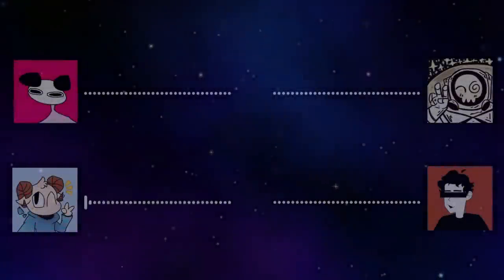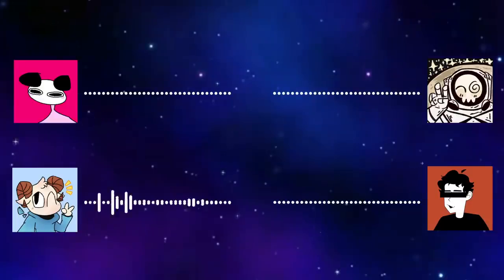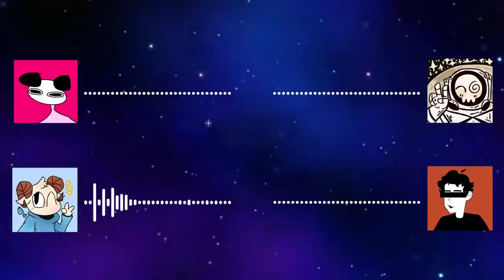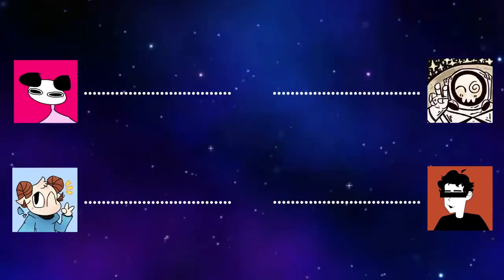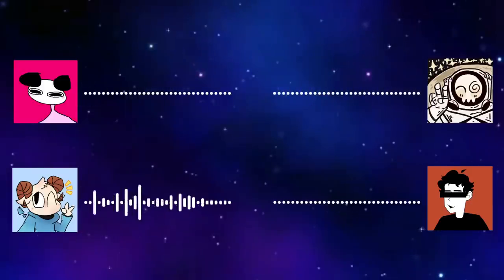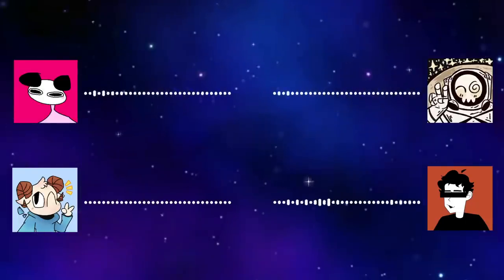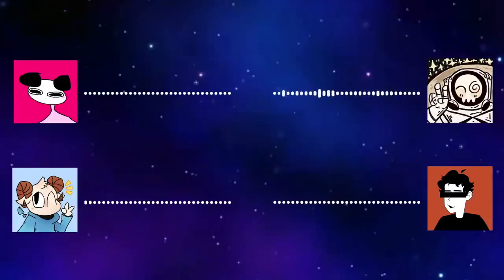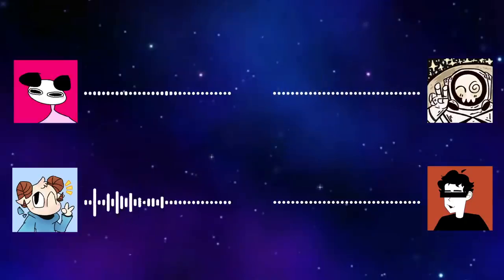We're on TV! - SDP #79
the boys talk about airplanes for 27 minutes